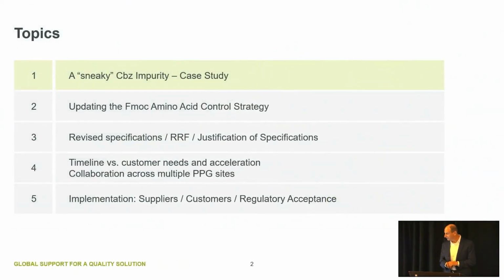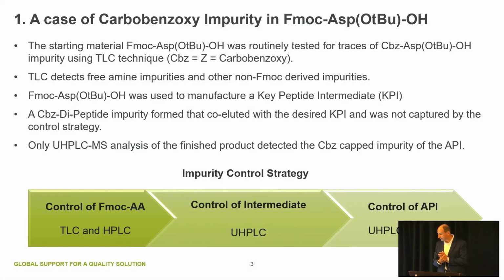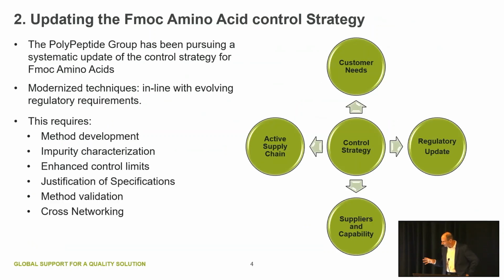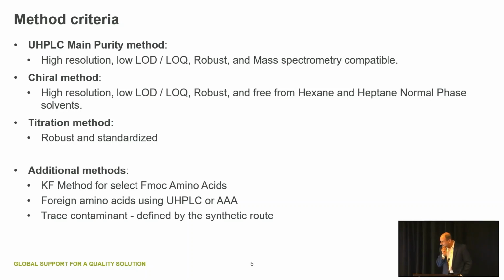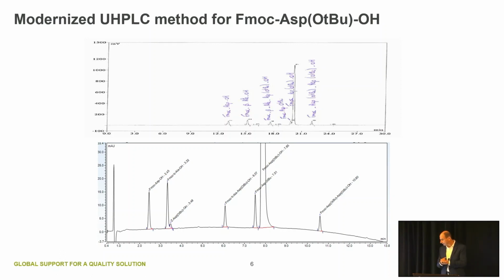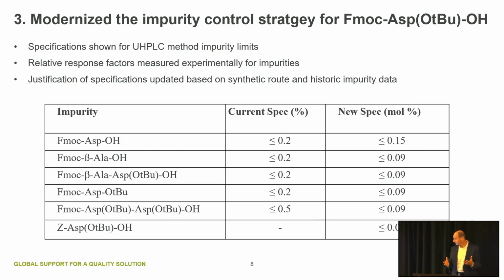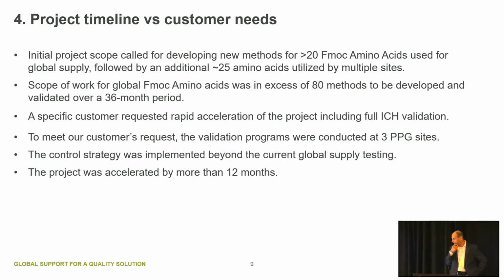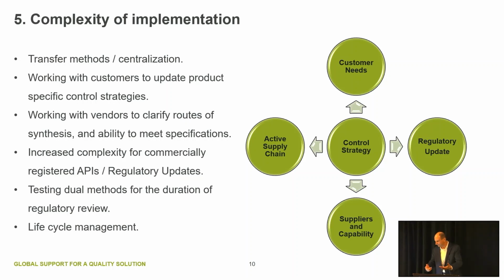Raw Material Control Strategy TIDES USA 2023, Eran Benjamin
"Raw Material Control Strategy" Presented at TIDES USA, 2023, by Eran Benjamin, Global Director of Quality Control and Analytical Development